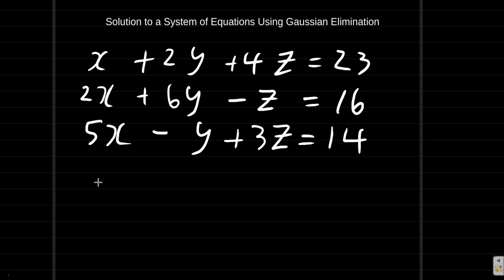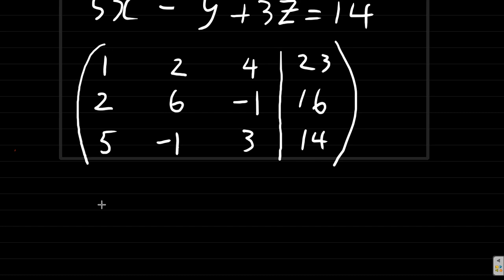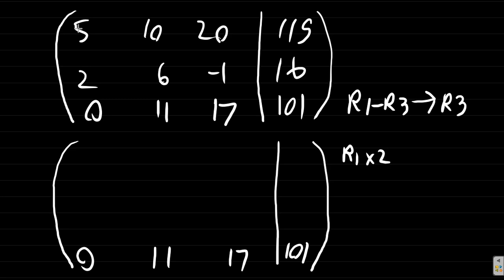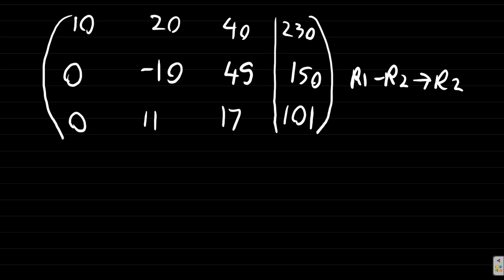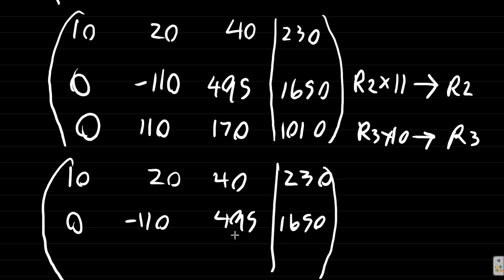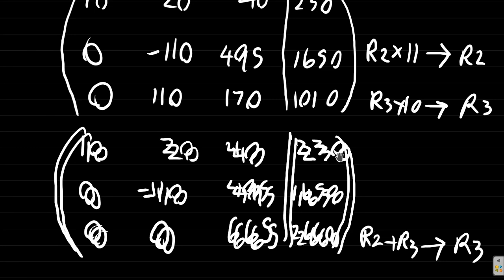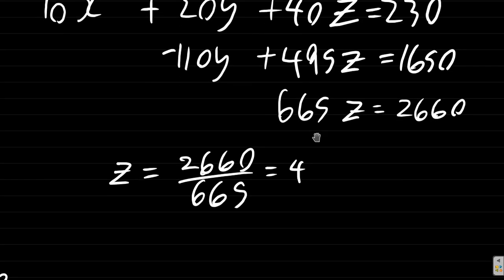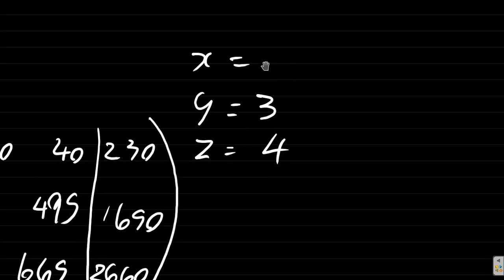Gaussian Elimination 4